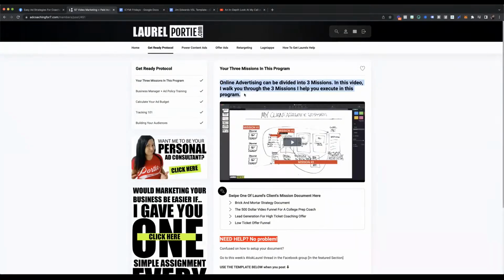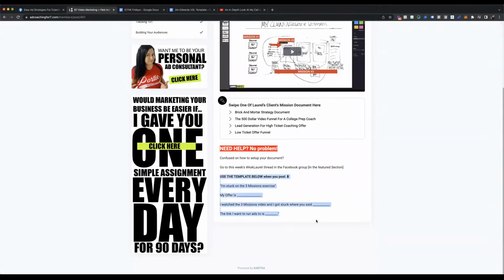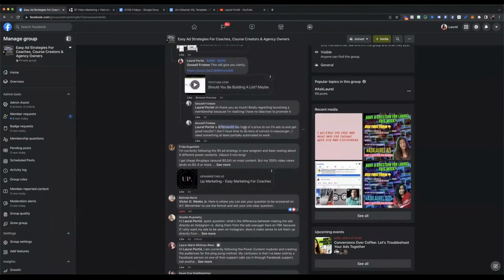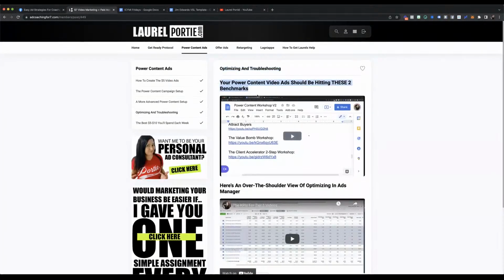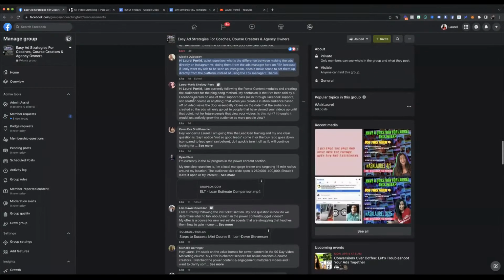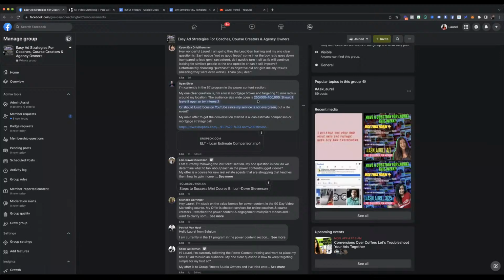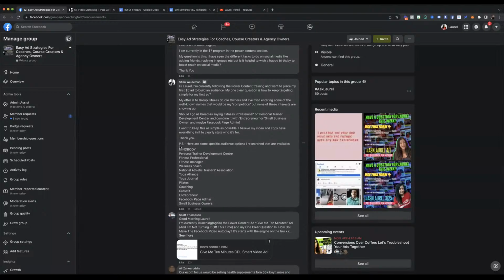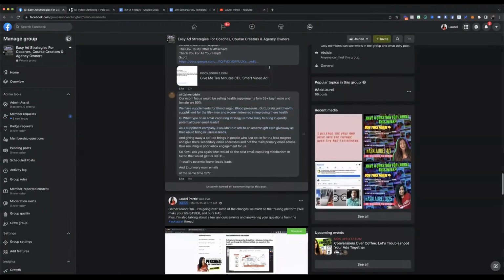Announcements + The AskLaurel Thread 4/1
Gather round... I'm catching you guys up on some NEW STUFF inside the program plus I'm answering your questions from the AskLaurel thread.
Let me know below if you're watching LIVE or catching the REPLAY 3